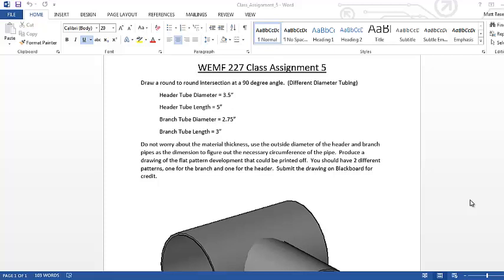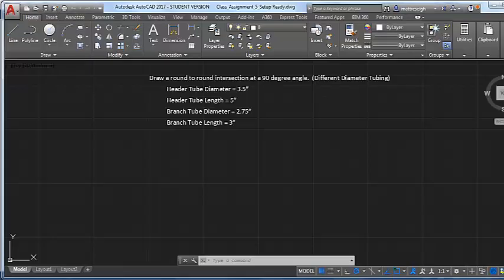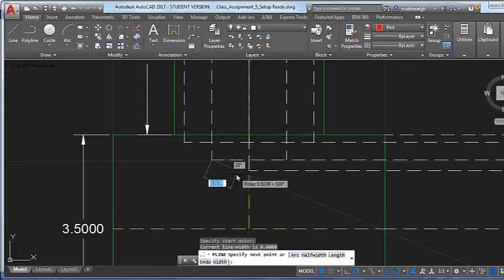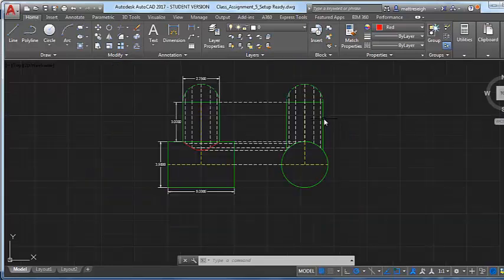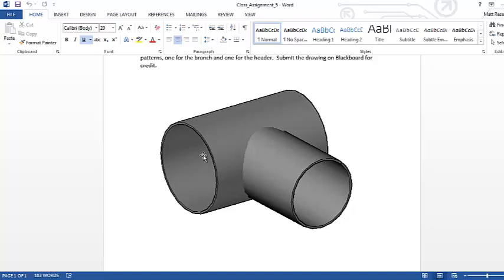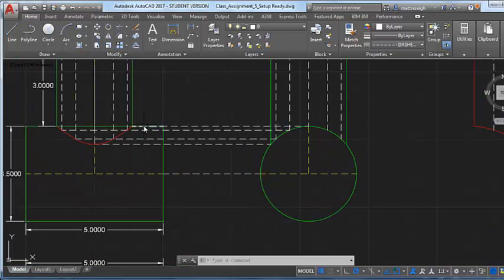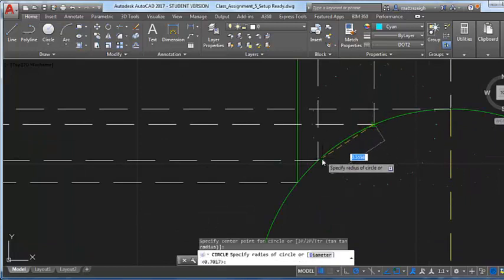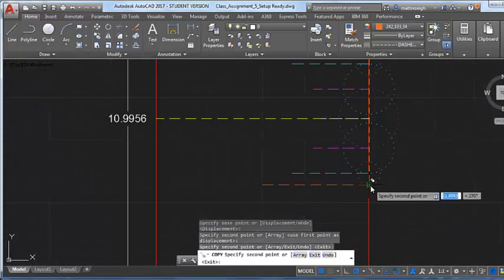13 Class Assignment 5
Here we continue to work on round to round intersections and we have a branch and a header that are different diameters.  The audio and video get a little misaligned in the last few minutes, but you get the jest of what is going on.